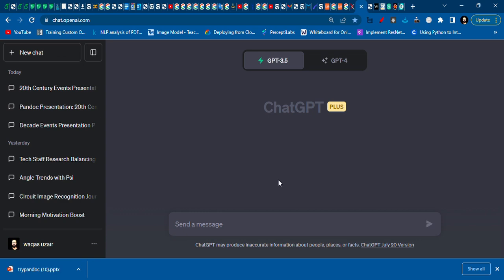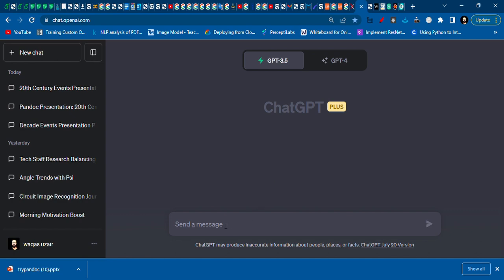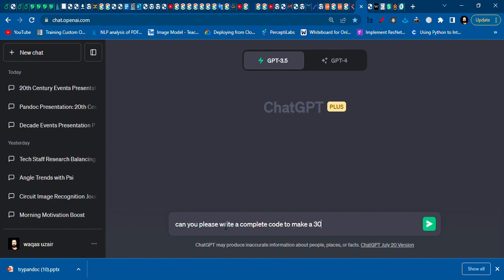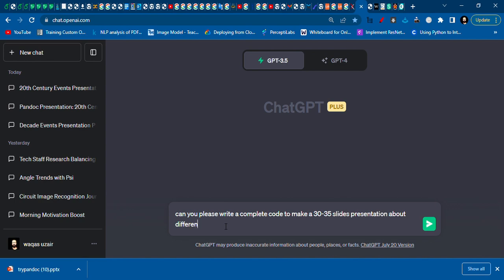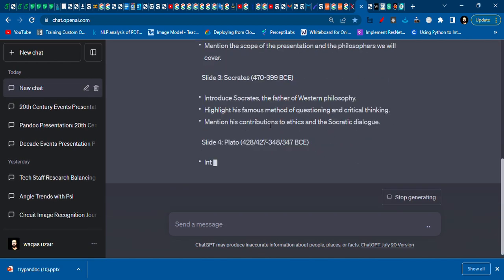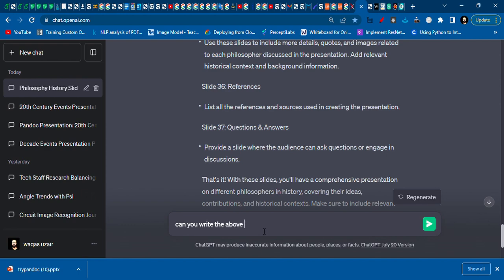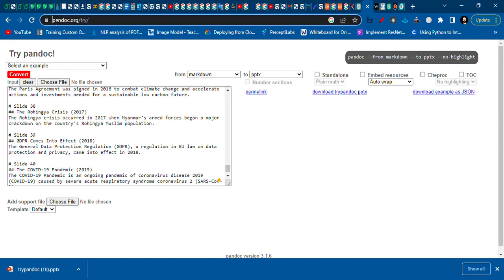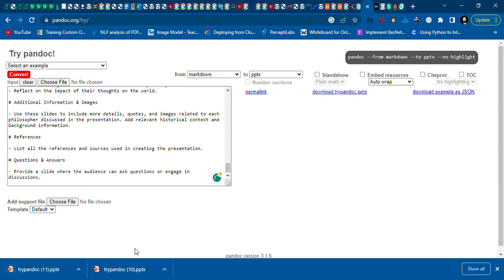Create professional PowerPoint Slides with ChatGPT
Discover how to revolutionize your PowerPoint presentations using ChatGPT in our quick and easy guide. Learn to leverage the power of AI for creating engaging, content-rich slides that captivate your audience. From generating ideas to designing slides, ChatGPT simplifies your workflow, making professional presentations accessible to everyone. Perfect for professionals, educators, and students alike. Join us as we explore innovative ways to enhance your presentations with ChatGPT!

ChatGPT PowerPoint, AI presentation tips, quick PowerPoint guide, ChatGPT tutorial, engaging slide design, PowerPoint creation with AI, professional presentations, PowerPoint for professionals, ChatGPT slide design